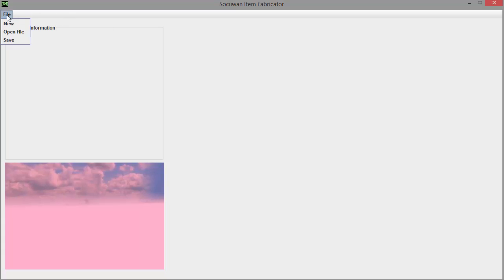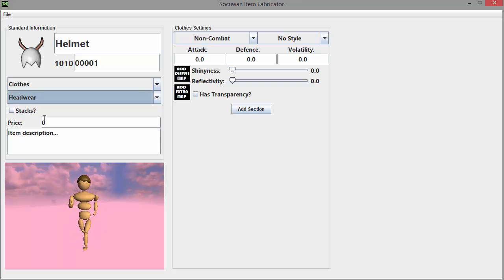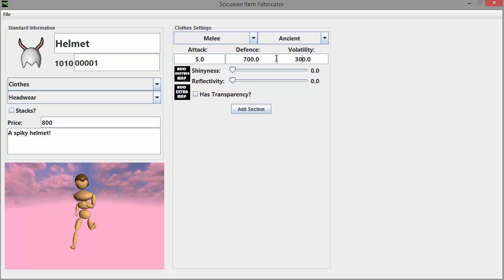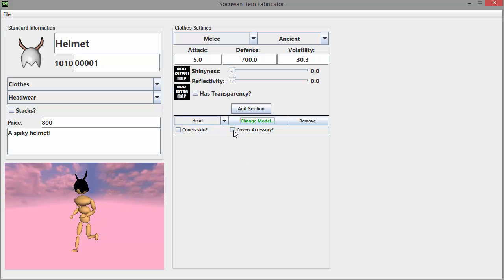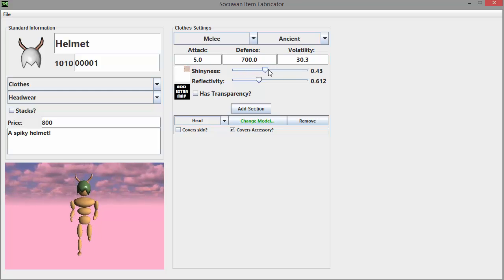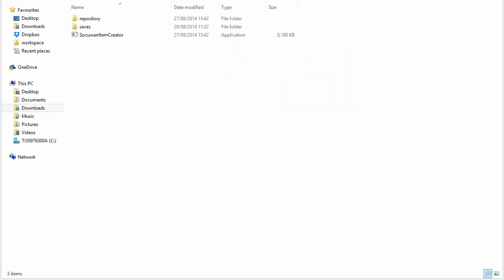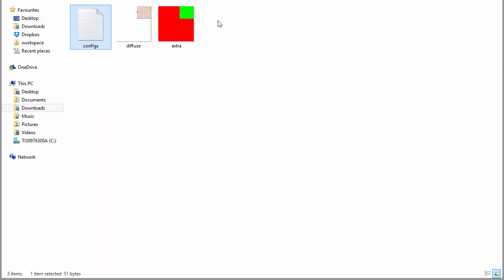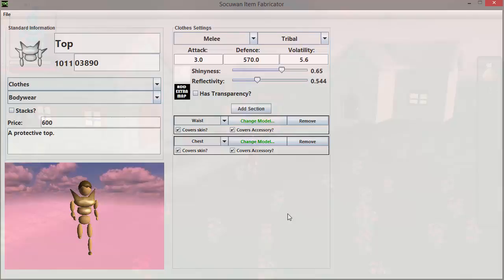Java 3D Game Development 38: Item Editor Tool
3D Opengl Game development log videos with commentary about my indie Java RPG game.

This week I created an item creator/editor tool, to make creating items for my game a lot easier!

The game is written in Java, and uses LWJGL and the Opengl API.